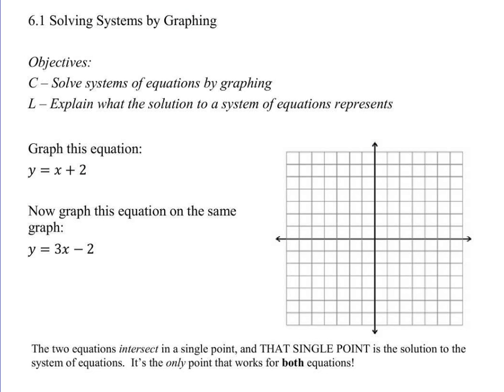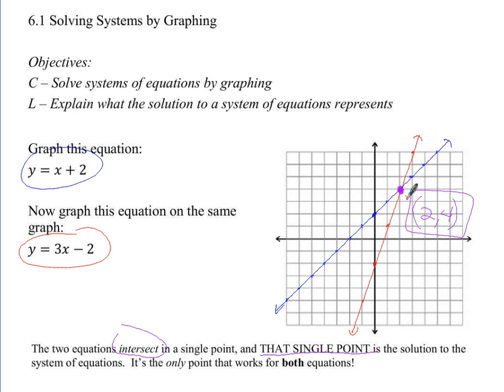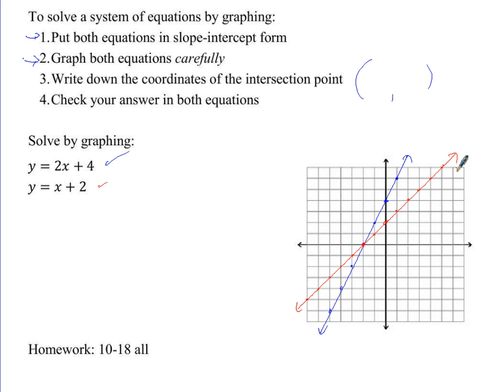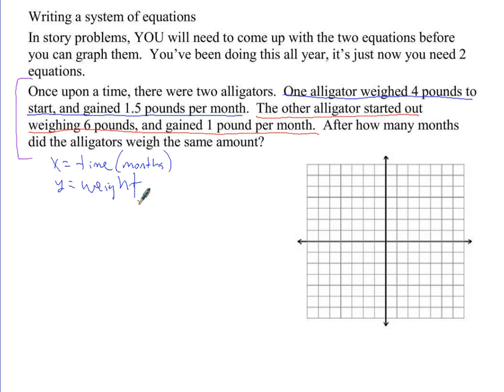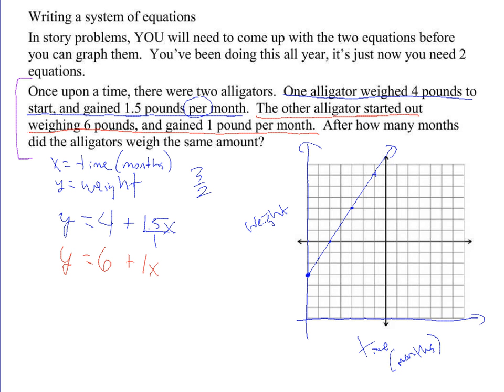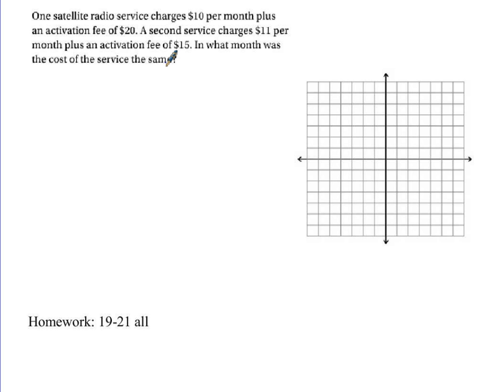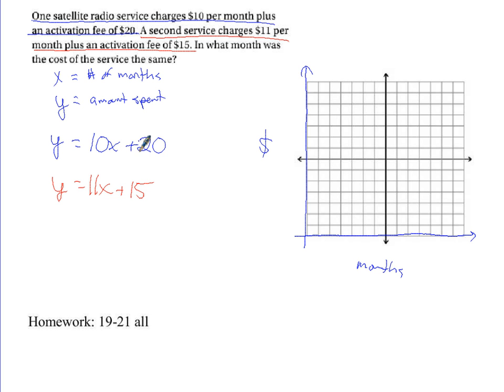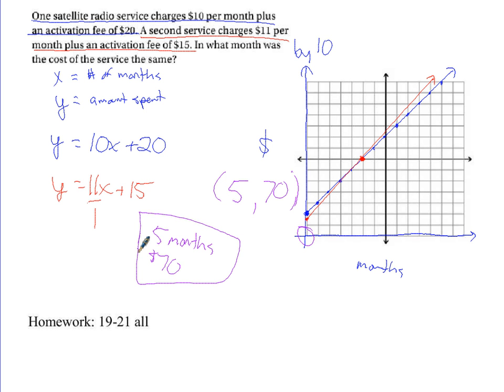A1 6 1 Solving Systems by Graphing